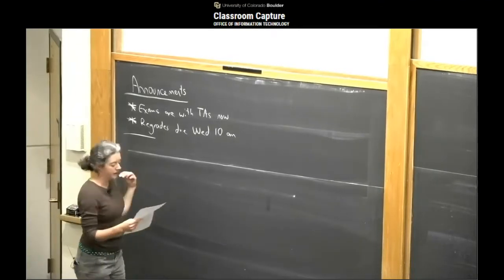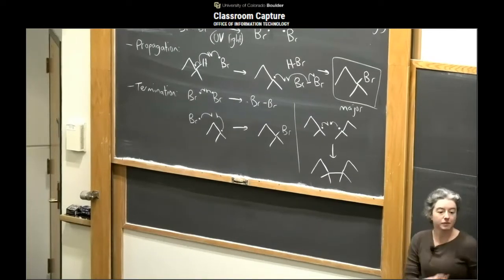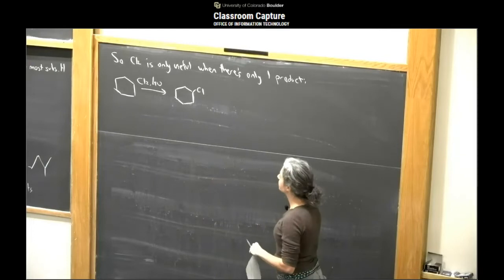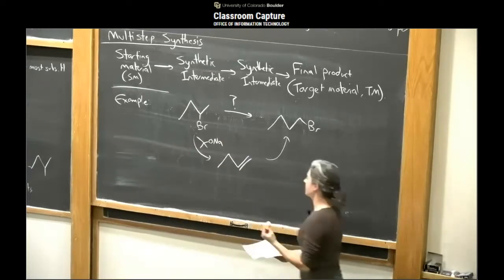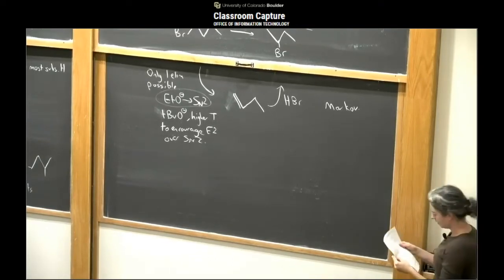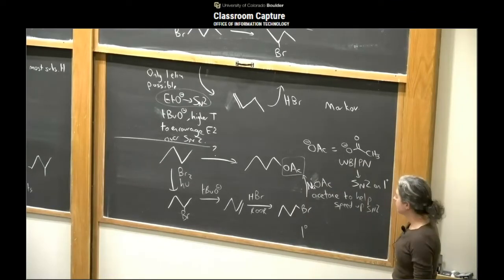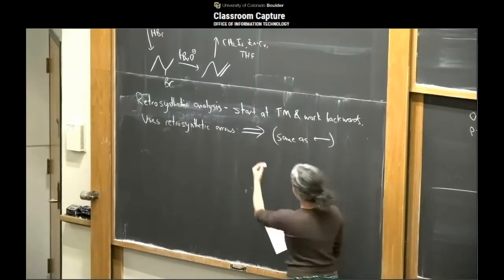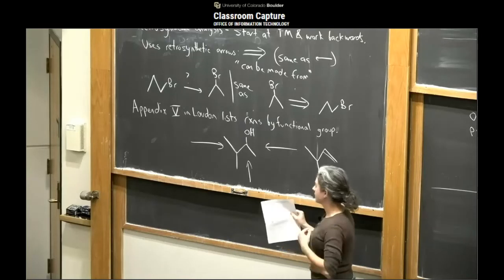CHEM3311-100 Lecture 12-2-19